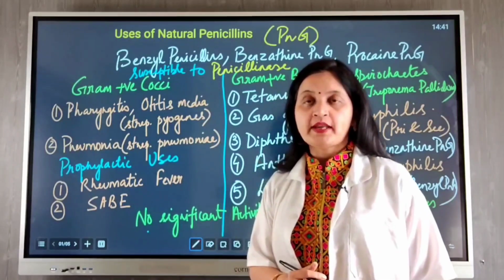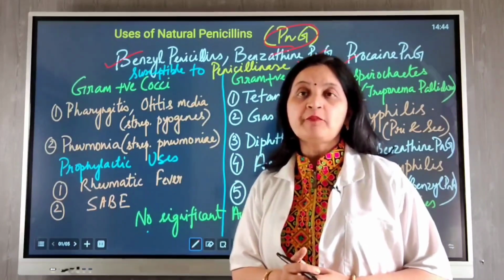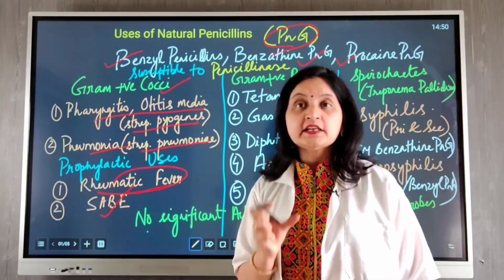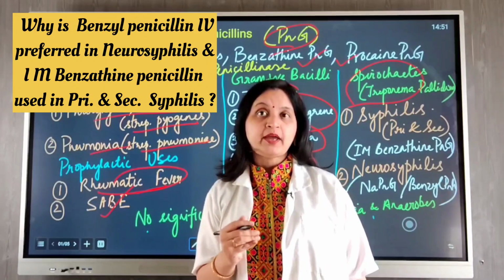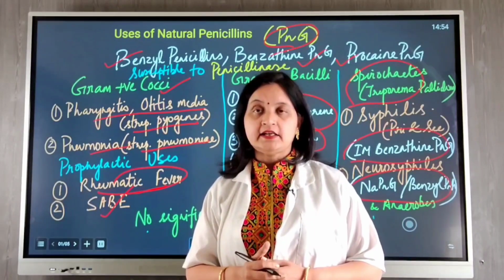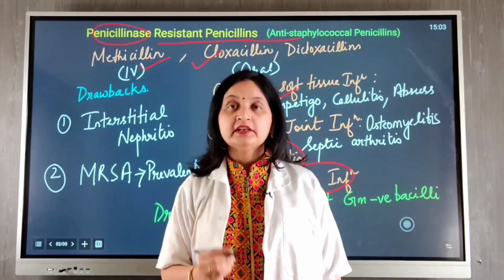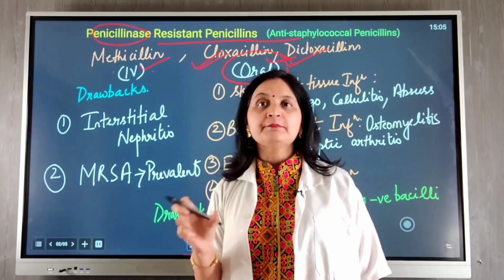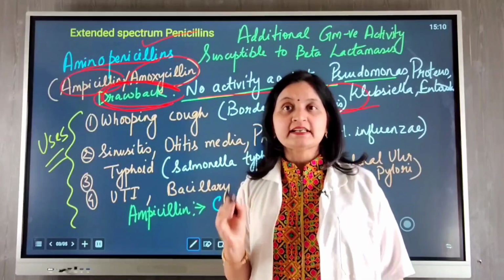Penicillins : Therapeutic Uses & Adverse Effects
Video discusses the antibacterial spectrum, therapeutic uses and adverse effects of different types of penicillins.